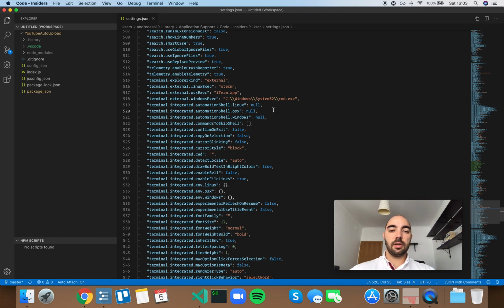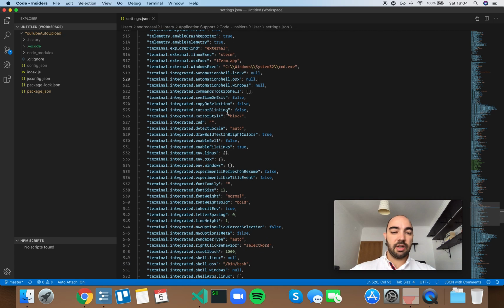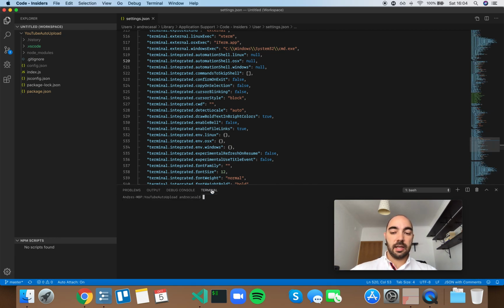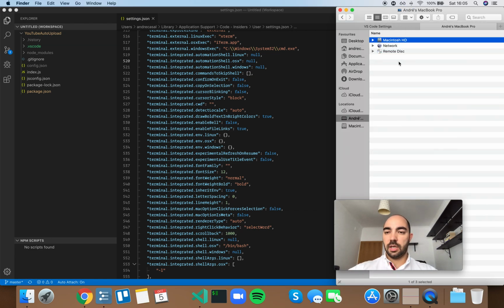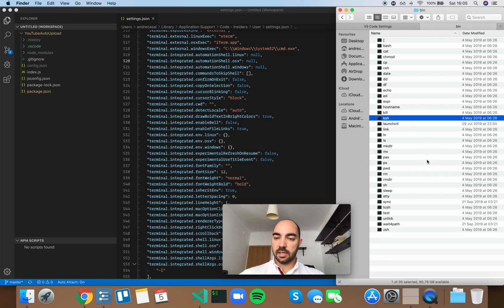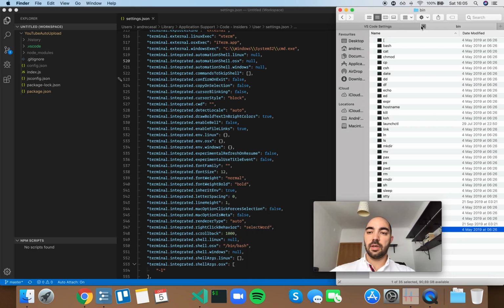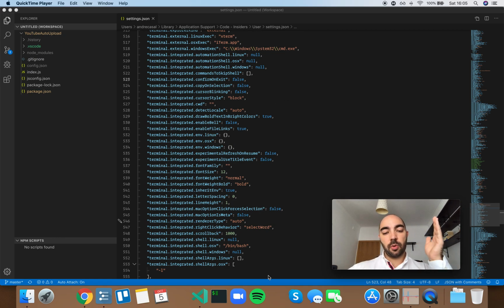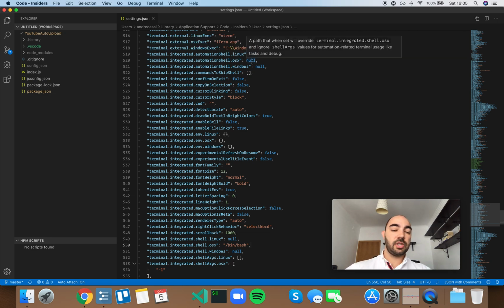VS Code Setting: terminal.integrated.automationShell.osx